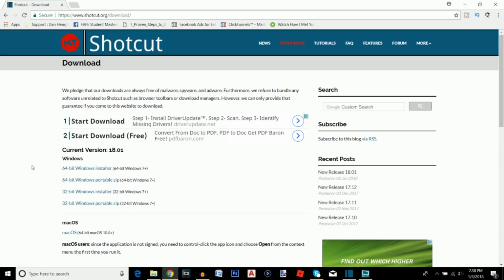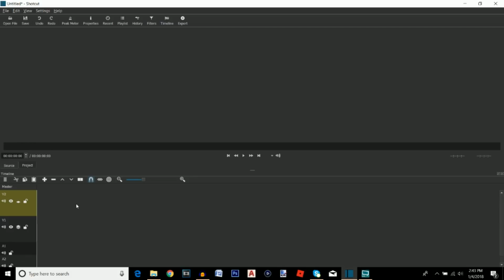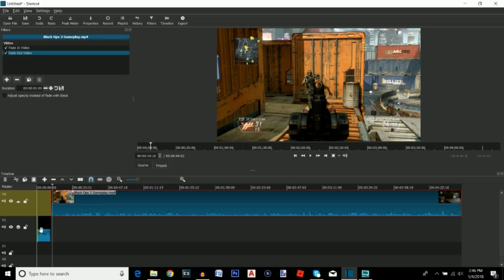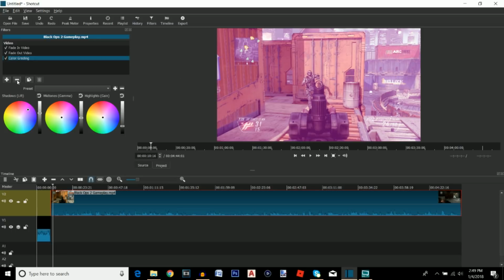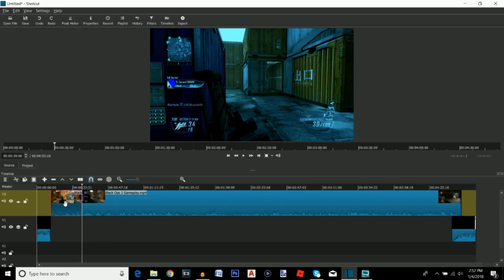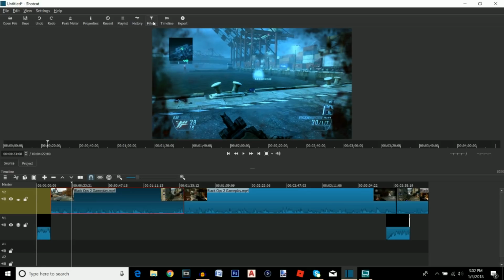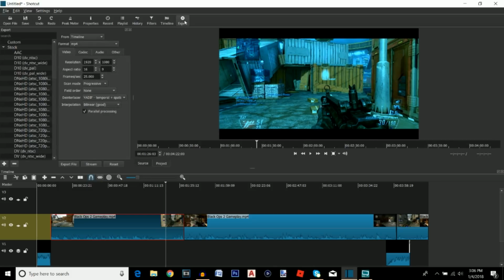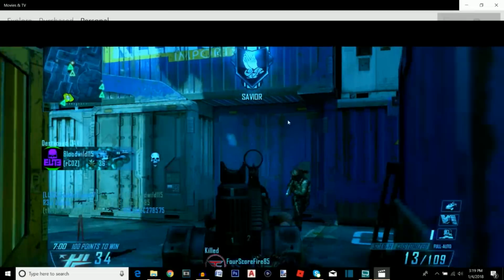Best FREE Video Editing Software 2019 - Best Video Editing Software For Free & Video Editing Tips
Today I will be showing you the best free video editing software for windows in 2019.  This will be a tutorial on what editing software is the best and video editing tips on how to use it.  Shotcut is a program that has many features that make it one of the best editing programs, and it is a free editing software as well!  I hope this tutorial does help you with video editing tips and what free editing software is the best!  Shotcut in my opinion is the best video editing software and is the best video editor out there right now, in terms of free video editing software.